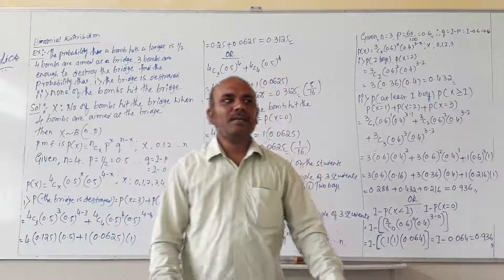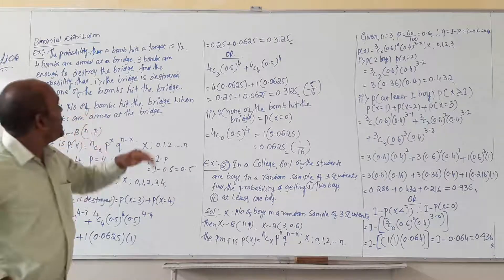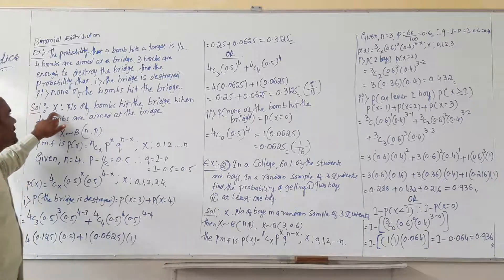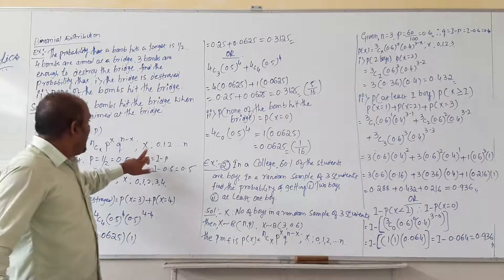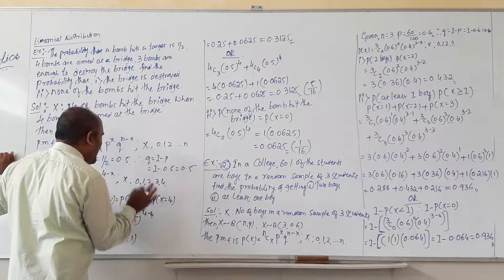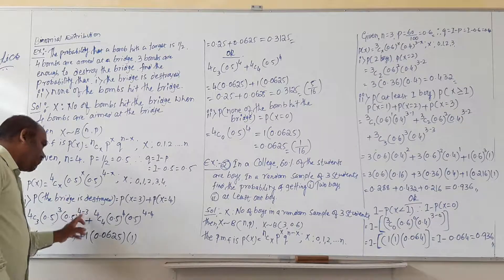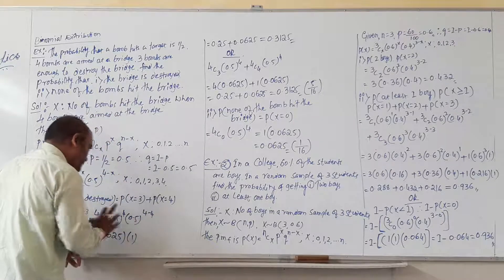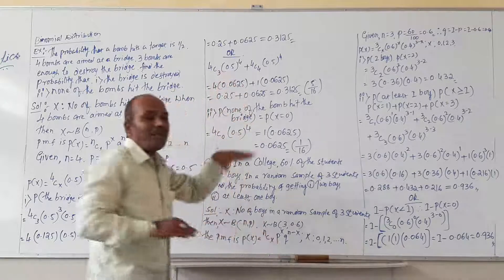Sanmarg Pu college/2nd Puc Statistics lesson 5 part 1\1(2nd upload)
2nd Puc Statistics lesson 5 part 1\1(2nd upload)